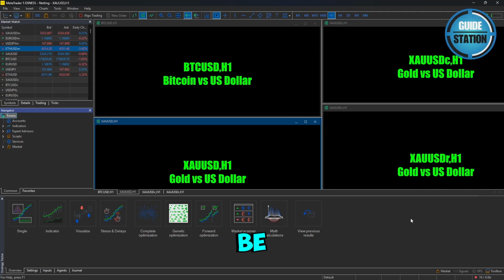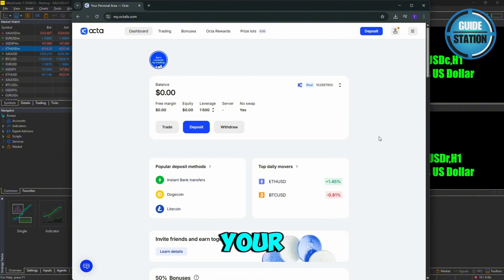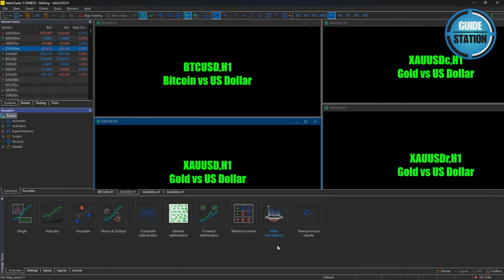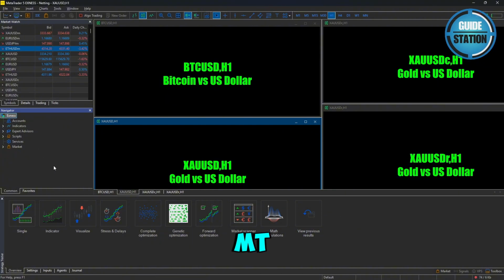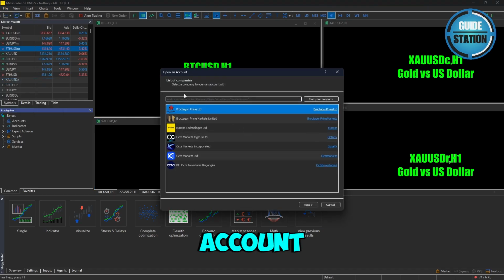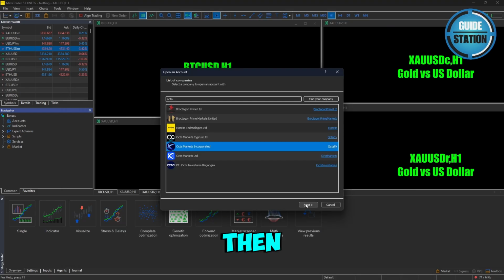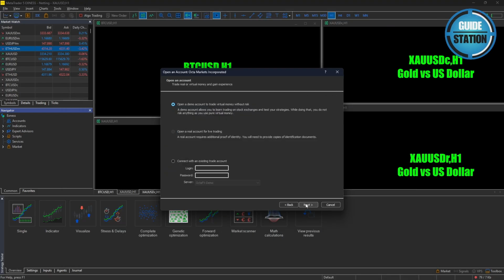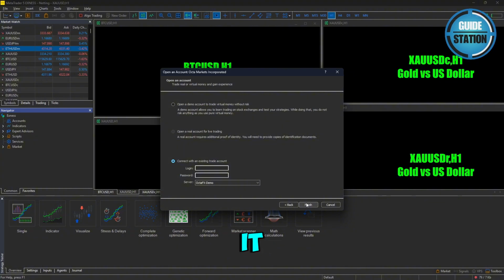How To Connect OctaFx Account To MT5 On PC and Laptop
How do I connect an OctaFx account to MT5 on a PC or laptop? In this video tutorial, I’ll show you how to link your OctaFx trading account with MetaTrader 5 on PC and laptop. Enjoy!